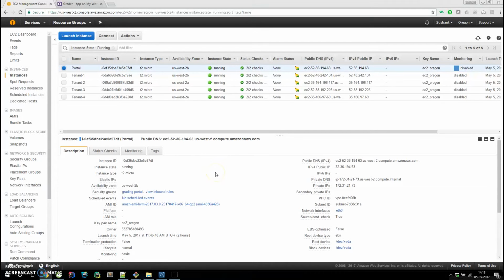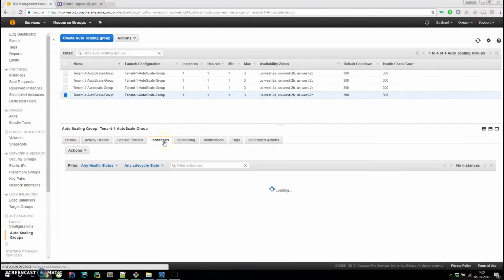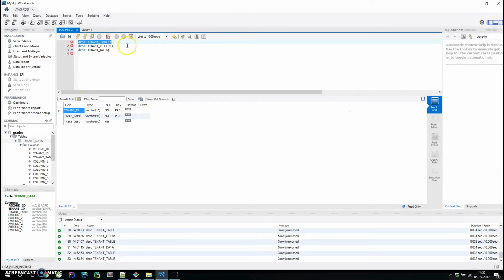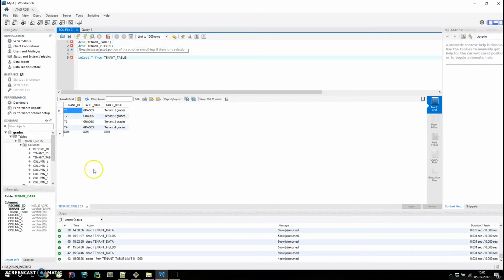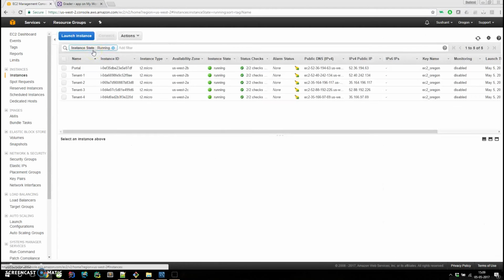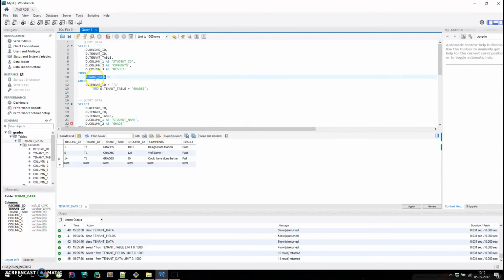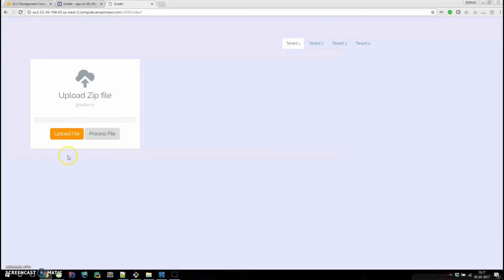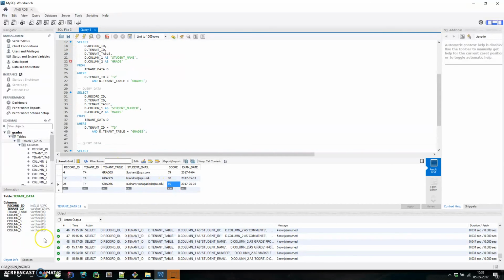Demo Personal project - Cloud technologies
Tenant 1 - Ayushi (Class diagram)
Tenant 2 - Labhesh (class diagram)
Tenant 3 - Labhesh (sequence diagram)
Tenant 4 - Brandon (class diagram)